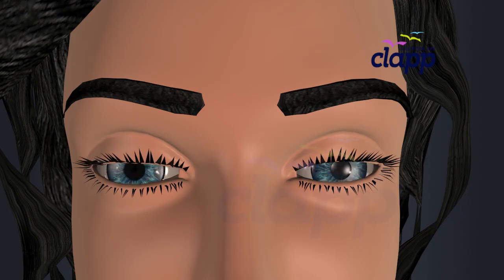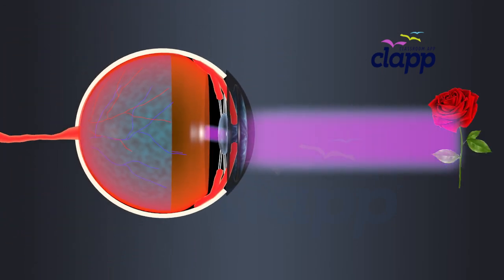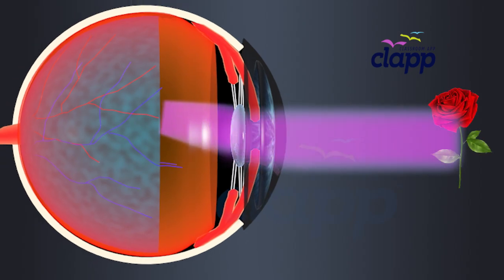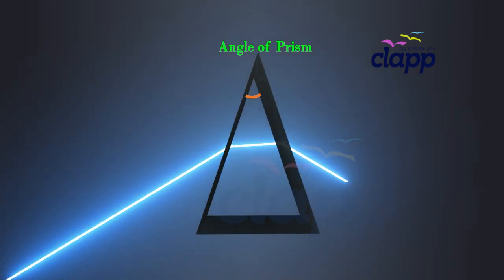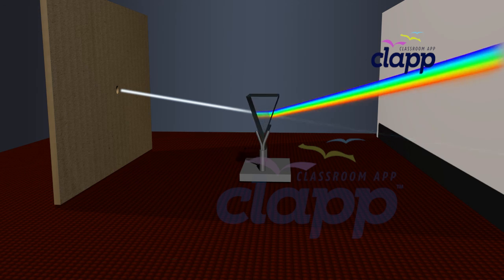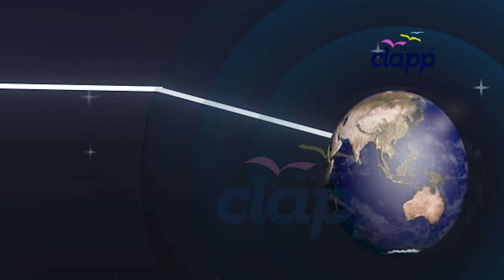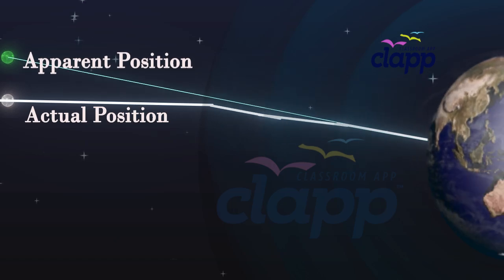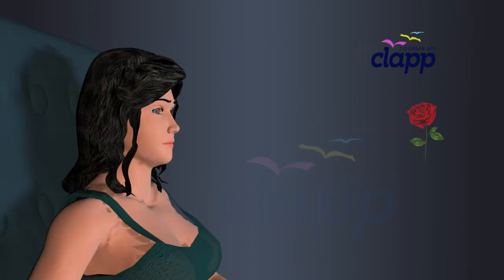Human Eye and Colorful world (3D Animation) Full Chapter 10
Welcome to an exciting journey through light, vision, and color! In this video, we bring the entire chapter “Human Eye and The Colorful World” from Class 10 Science to life with clear explanations, engaging animations, and real-world examples!

🌈 From understanding how the human eye works, to defects of vision like myopia, hypermetropia, presbyopia, and cataract, we’ll explain everything in a fun and easy way. Learn about accommodation, lens function, and how eye defects are corrected using lenses.

⚡ Discover the mystery of light as it travels through a glass prism, how white light disperses into a rainbow of colors, and the science behind the beautiful natural rainbow. Meet Sir Isaac Newton and his groundbreaking work on light and spectrum!
0:02 Introduction
1:00 Human Eye
1:40 Cornea
2:16 Iris
2:40 Retina
3:06 Lance and Accommodation
4:10 Near point and Far Point of eye
5:04 Cataract
5:30 Defects of vision
6:10 Myopia
7:05 Hypermetropia
8:00 Presbyopia
9:15 Refraction of Light Through Prism
12:21 Dispersion of White Light
14:40Newton’s Experiment
15:26 Rainbow Formation
16:14 Atmospheric Refraction
17:02 Twinkling of Stars
18:20 Why don't planets twinkle
18:49 Advance Sunrise and Delayed Sunset
17:31 Scattering of Light
17:40 Blue Sky Color
20:12 Tyndall Effect
22:45 Summery
🌌 Understand fascinating concepts like:
Why do stars twinkle but planets don’t?
What causes advance sunrise and delayed sunset?
How does atmospheric refraction change what we see?
Why is the sky blue, and what is the Tyndall Effect?
What is scattering of light, and how does wavelength affect color?
📚 Whether you're a CBSE student, a science enthusiast, or just curious about the wonders of light and vision, this video is your one-stop solution for concept clarity and exam revision. Don’t miss out!

Accommodation of Eye Lens

Defects of Vision and Corrections (Myopia, Hypermetropia, Presbyopia, Cataract)

Refraction of Light Through Prism

Rainbow Formation

Newton’s Experiment

Atmospheric Refraction

Blue Sky Color

Tyndall Effect

Advance Sunrise and Delayed Sunset